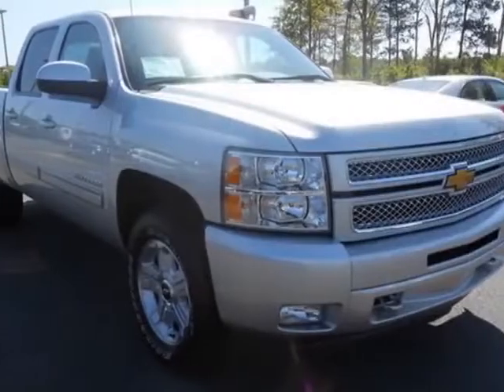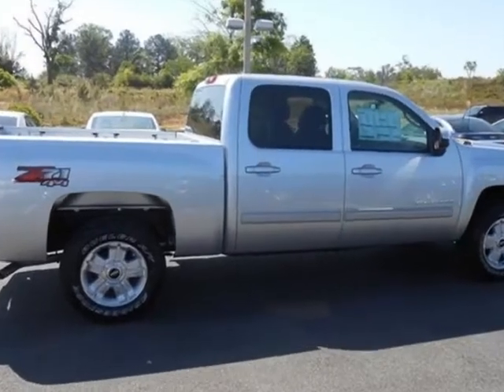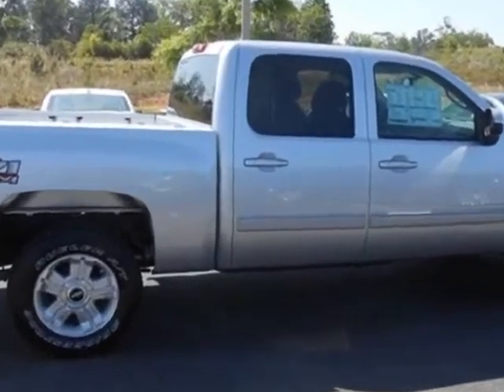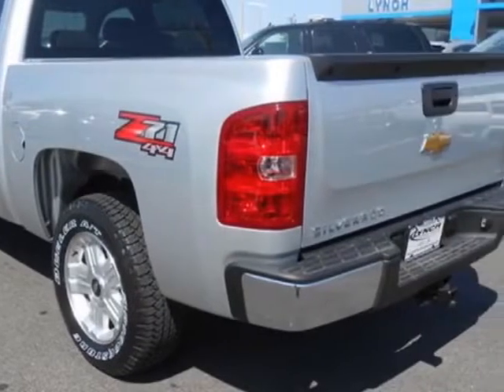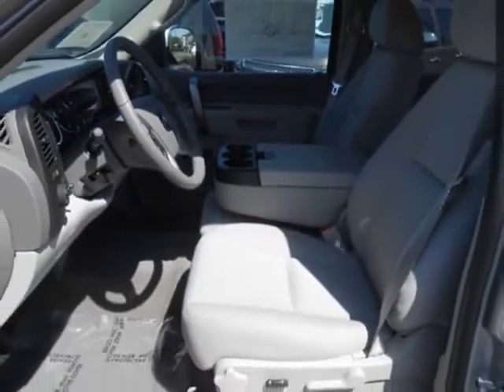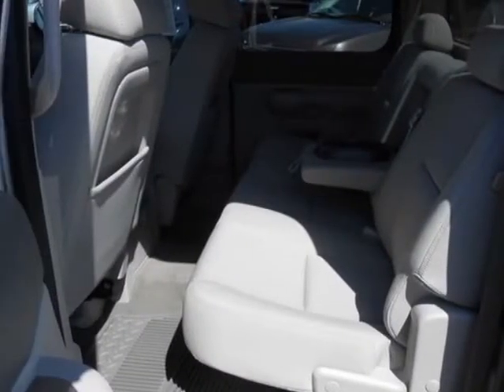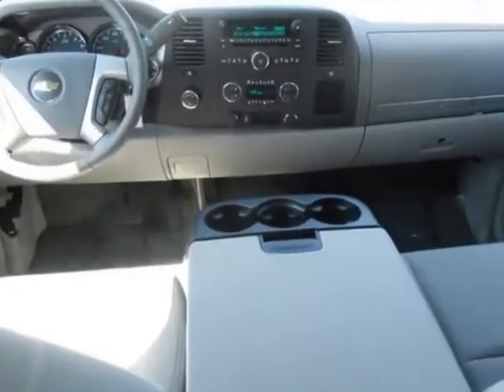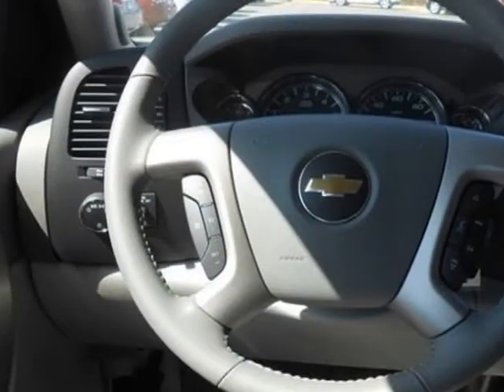2013 Chevrolet Silverado 1500 LT - Z71 Truck - Auburn, AL